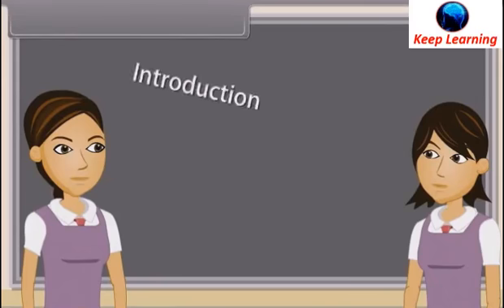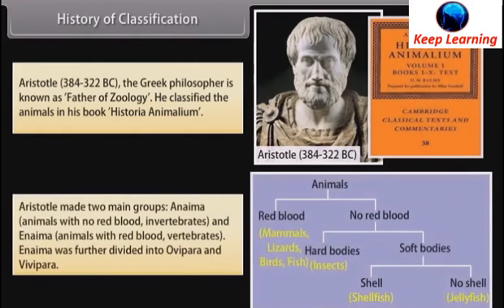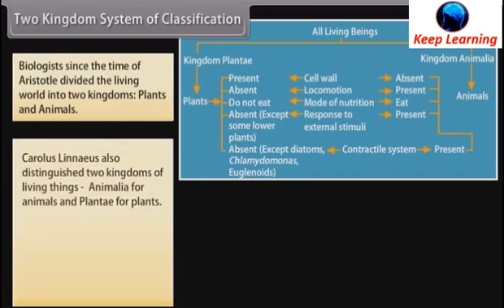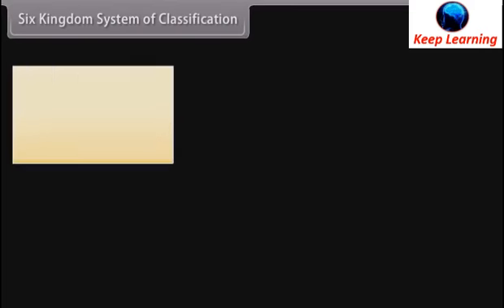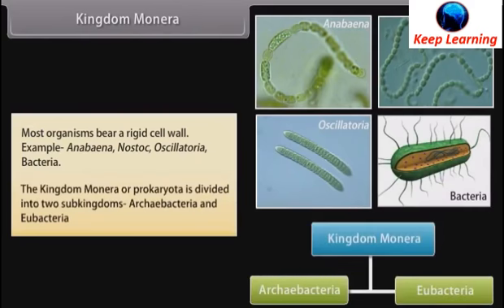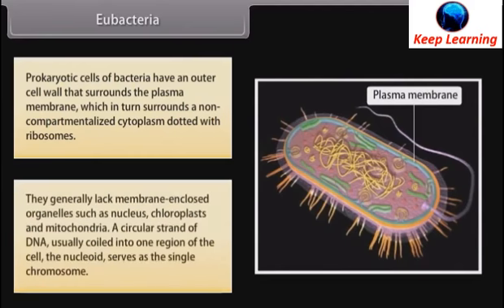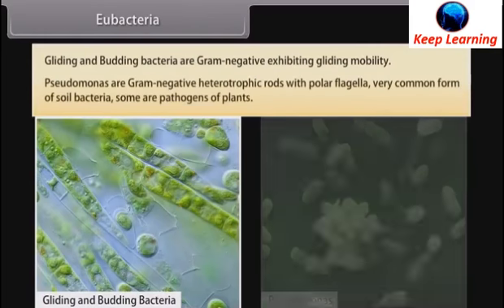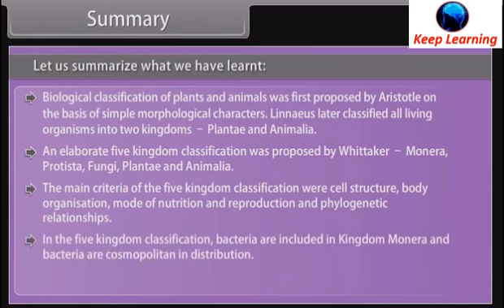Biology | Class-11 | Biological classification, Part-2 | English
BIOLOGICAL CLASSIFICATION -PART -2
 In this session you will be learning about the  biological classification of plants and animals was first proposed by Aristotle on the basis of simple morphological characters lineas later classified all living organisms into two kingdoms plantae and Animalia an elaborate five kingdom classification was proposed by wit taker mandra protista fungi plantae and Animalia the main criteria of the five kingdom classification were cell structure body organization mode of nutrition and reproduction and phylogenetic relationships in the five kingdom classification bacteria are included in kingdom monarch and bacteria are cosmopolitan in distribution these organisms show the most extensive metabolic diversity